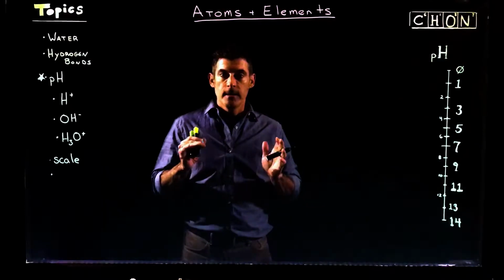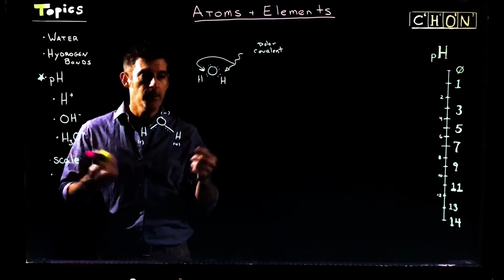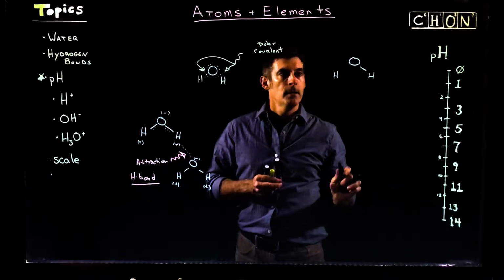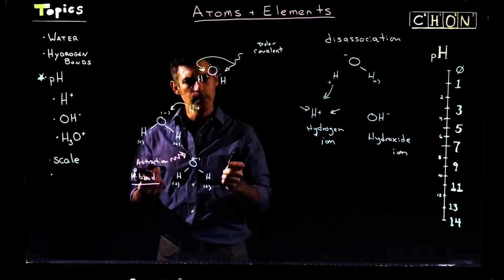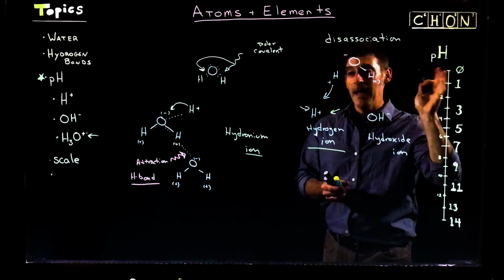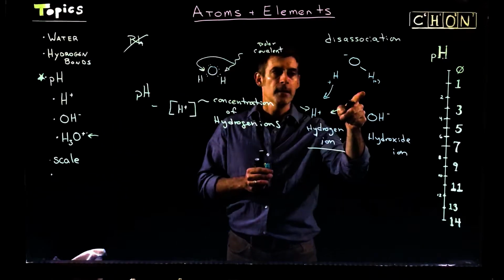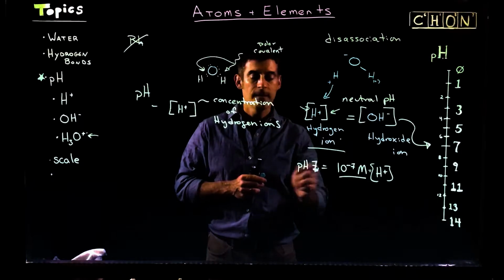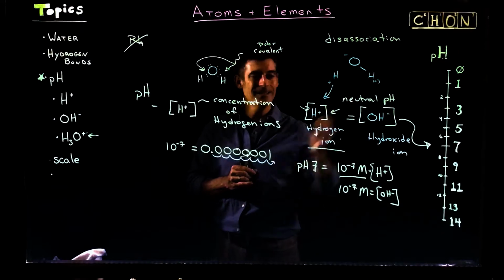pH Introduction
Simple introduction to the concept of pH